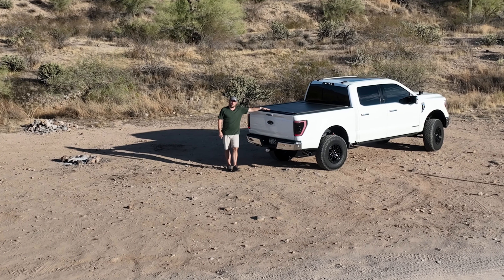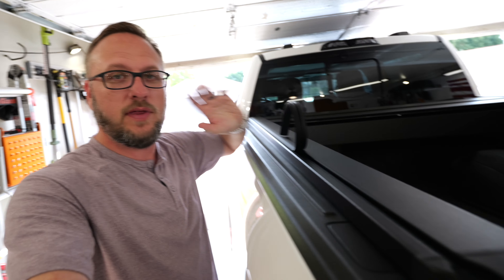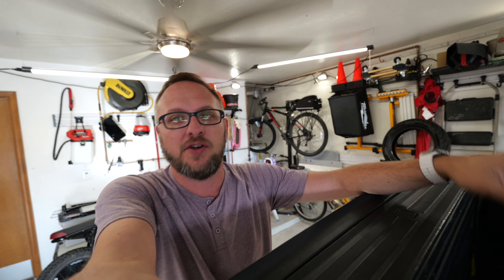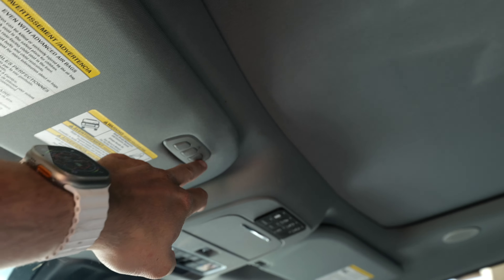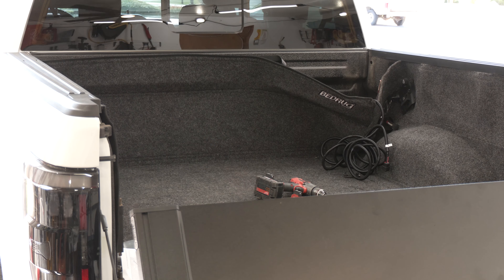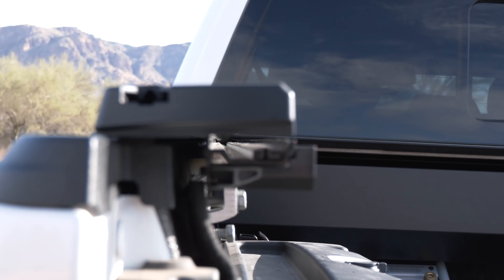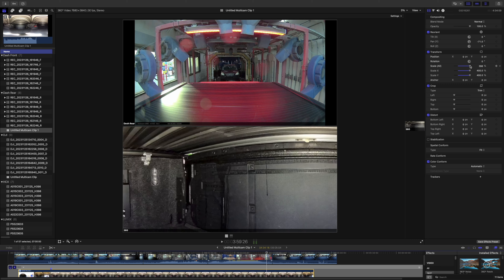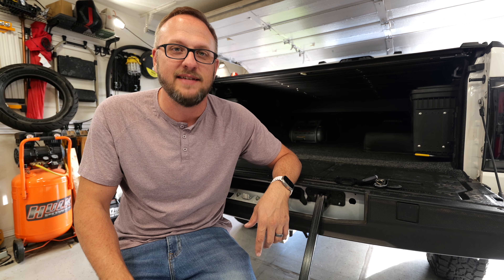Is the Retrax EQ Worth the $3,200 Price Tag? The Ultimate Tonneau Cover!!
Is a $3,200 Tonneau Cover Worth It? The Retrax EQ tonneau cover is one of the most expensive on the market, but it's also one of the most popular. In this video, we take a closer look at the Retrax EQ to see if it's worth the investment.

(Cyber Monday deals GOOD THROUGH 12/03/2023)

The Retrax EQ is a retractable tonneau cover, which means it can be easily opened and closed using a key fob or smartphone app. The cover is made of heavy-duty aluminum that can support up to 500 pounds. It also features an anti-pinch design and manual disconnect mechanism for ultimate cargo protection, safety, and security.

One of the biggest benefits of the Retrax EQ is its durability. The aluminum construction makes it very resistant to scratches, dents, and other damage. The cover is also backed by a 5-year warranty, which is one of the longest in the industry.

Another benefit of the Retrax EQ is its convenience. The cover can be opened and closed in a matter of seconds using the key fob or smartphone app. This is especially useful if you frequently load and unload cargo from your truck bed.

The Retrax EQ also comes with a few features that make it more versatile than other tonneau covers. For example, the cover is cargo rack-compatible with T-Slot channels built into the cover's rails. This means you can easily add a cargo rack to your truck without having to remove the tonneau cover.

The Retrax EQ is a great option for anyone looking for a high-quality tonneau cover that is durable, convenient, and versatile. The only downside is the high price tag. However, if you're looking for the best tonneau cover on the market, the Retrax EQ is worth the investment.

 Here are some of the pros and cons of the Retrax EQ tonneau cover:

Pros:

Durable aluminum construction
Anti-pinch design and manual disconnect mechanism
Convenient key fob and smartphone app control
Cargo rack-compatible with T-Slot channels
Long 5-year warranty

Cons:
High price tag

Overall, the Retrax EQ is an excellent retractable tonneau cover that offers a wide range of benefits. It's durable, secure, convenient, versatile, and backed by a strong warranty. If you're looking for the best retractable tonneau cover on the market, then the Retrax EQ is the perfect choice for you.